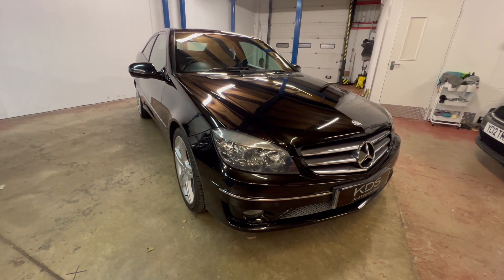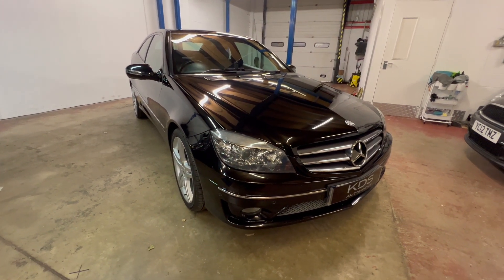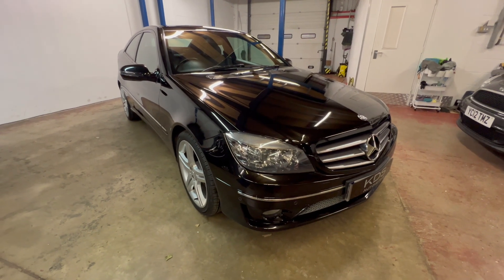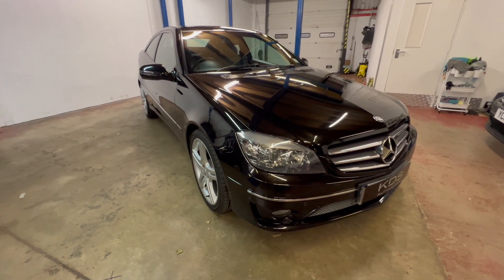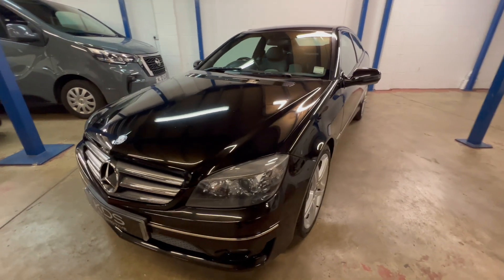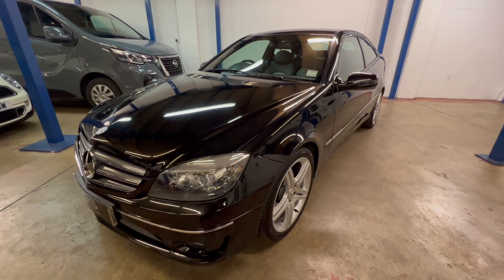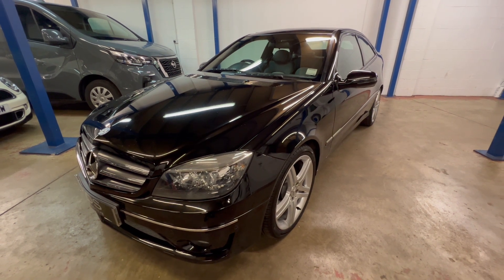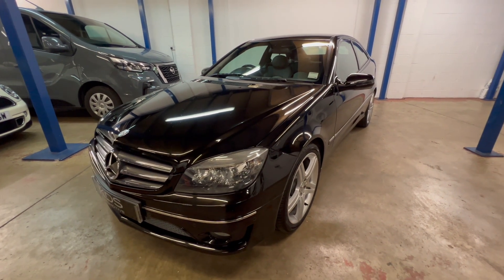Mercedes Benz CLC180K Walkaround Presentation | YC11BKF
This CLC180K is currently FOR SALE!